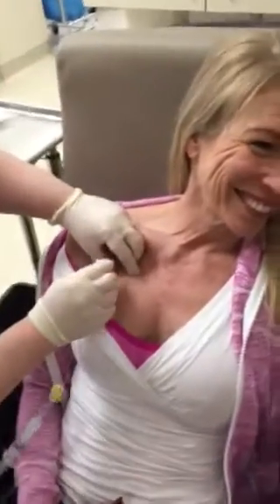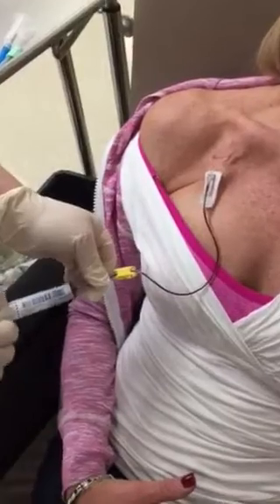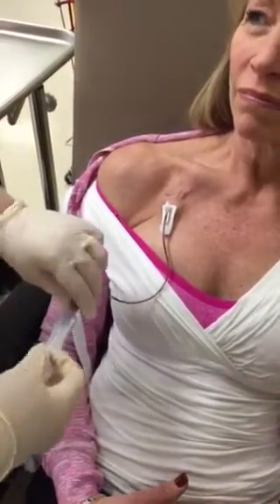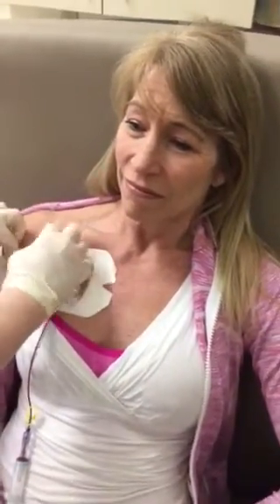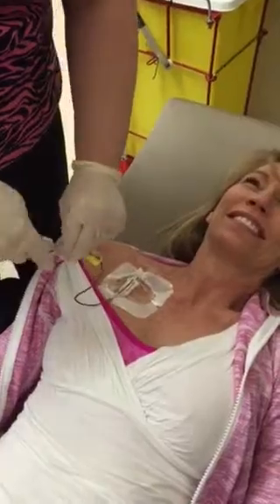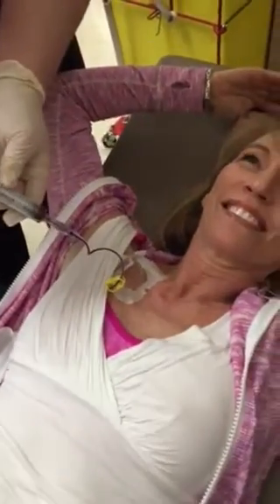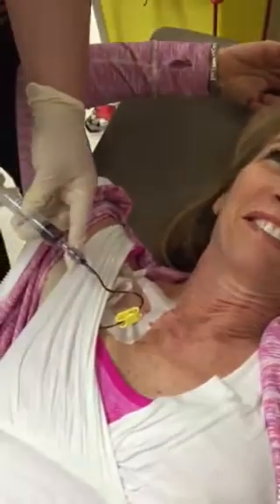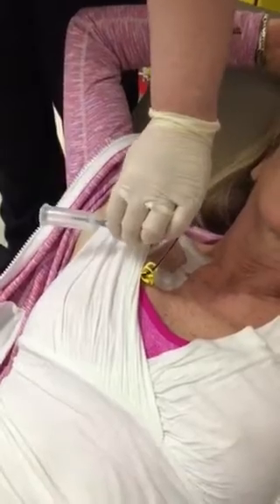Post Chemo port-a-cath blood draw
Cocktail party #1, week later, blood draw for white cell & platelet count